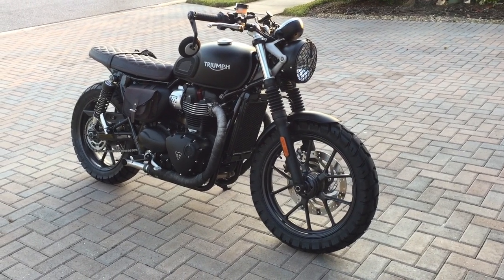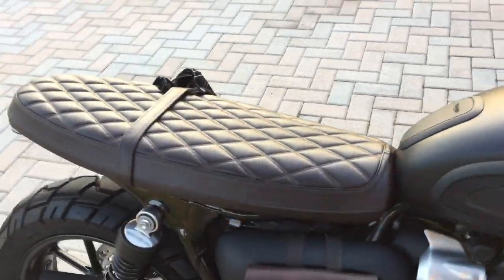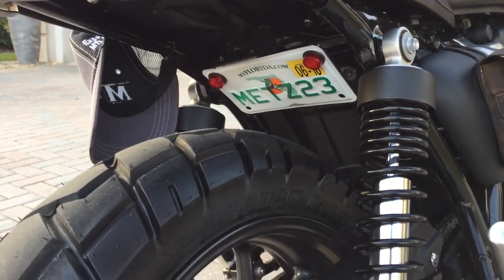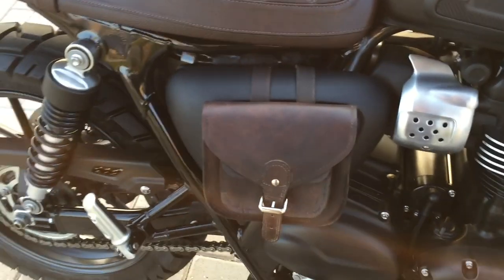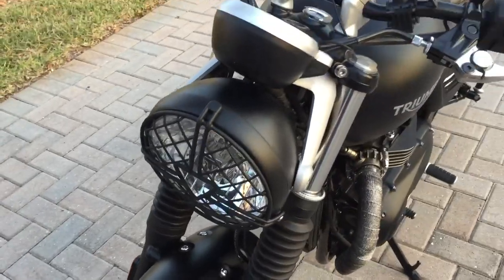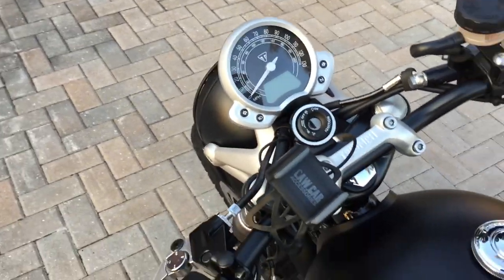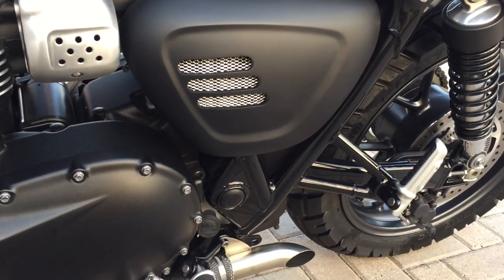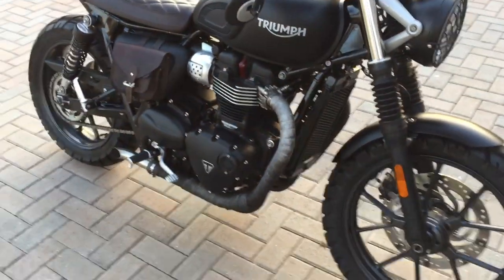2016 Triumph Bonneville Street Twin Mods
Some were asking what mods I put on the bike beside eliminating the rear fender.  Here is a short video of everything I have added or changed up.